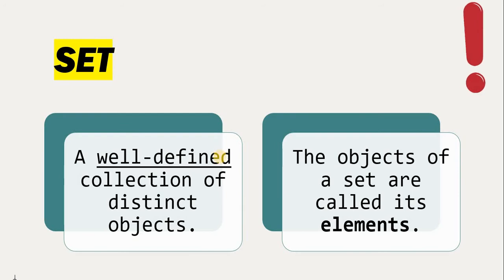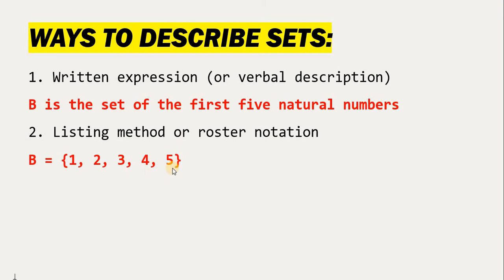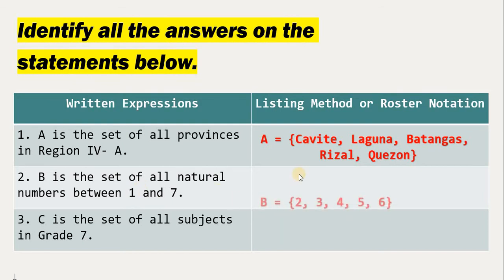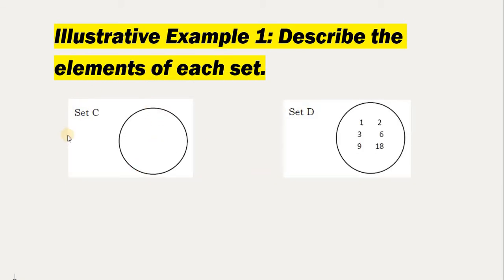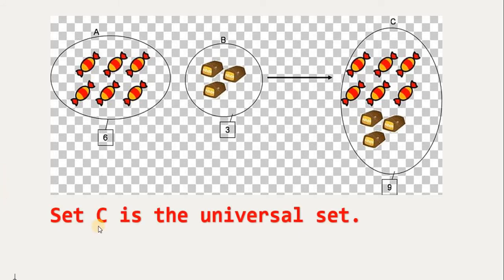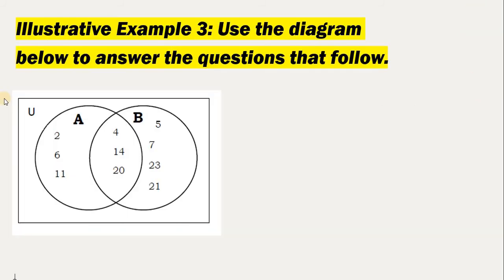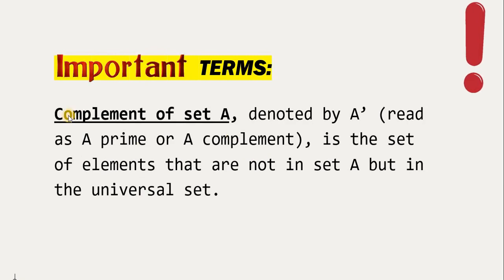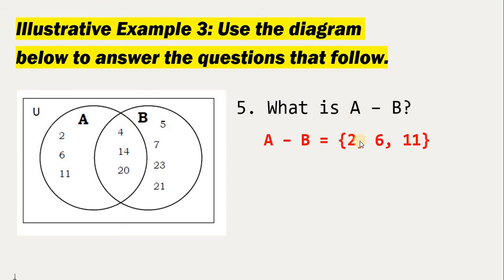SETS 1ST QUARTER 1ST WEEK GRADE 7 MATHEMATICS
This video intends to educate Grade 7 Filipino students.
Some of my examples came from the Grade 7 Math Quarter 1, PIVOT 4A Learner's Material.

PS. Sorry for the background noise. :(